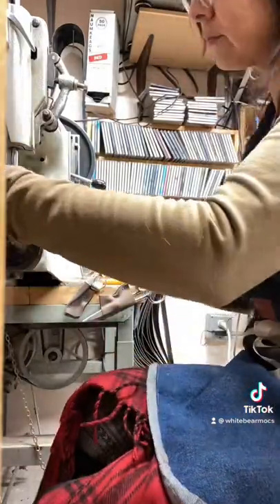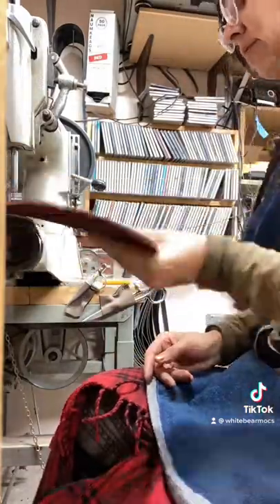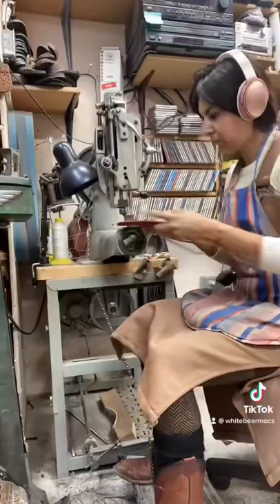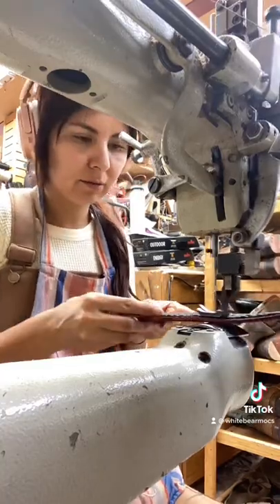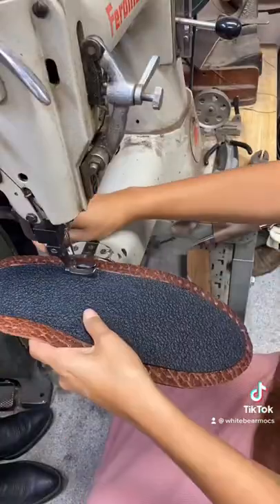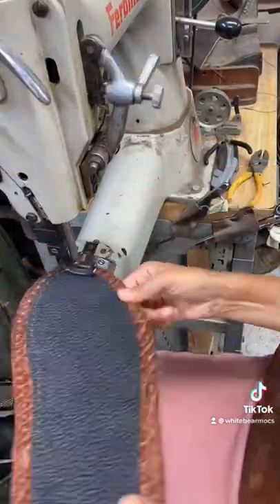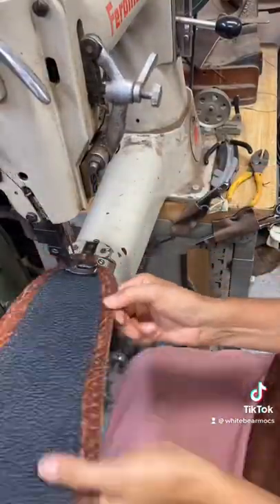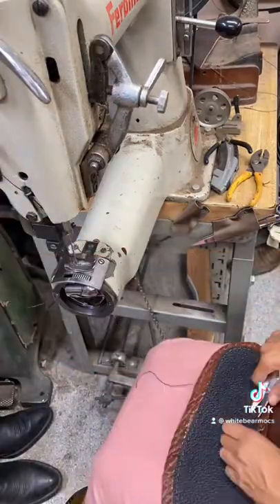Adding Rubber Sole to Moccasins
Step by step process adding a rubber sole to leather moccasins.